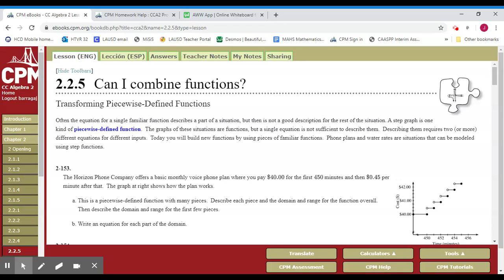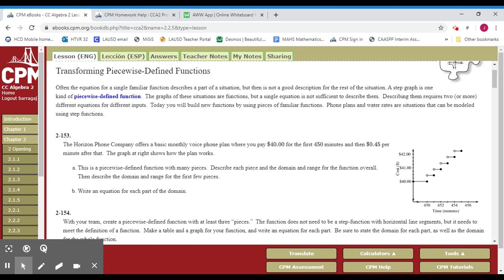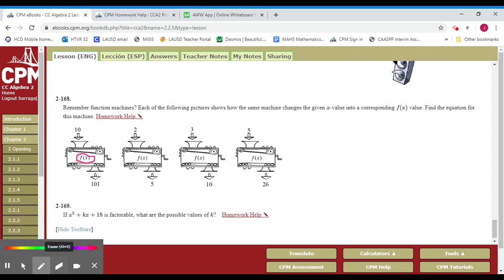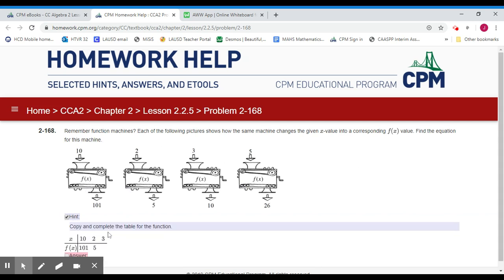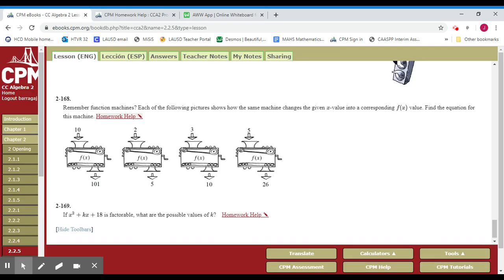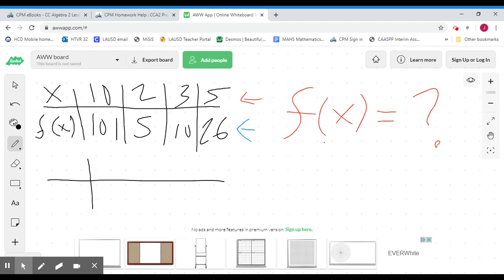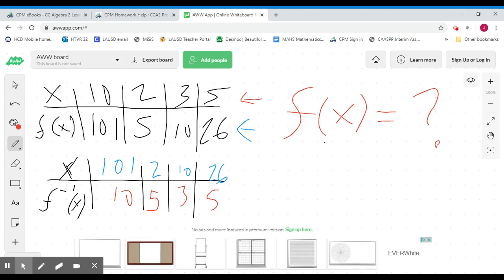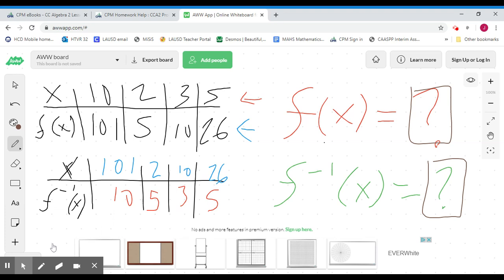Section 2.2.5 Problem 2-168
Day 2 Assignment - Section 2.2.5 Problem 2-168